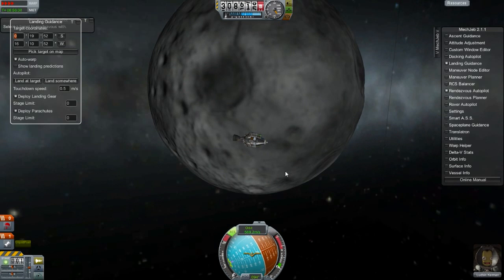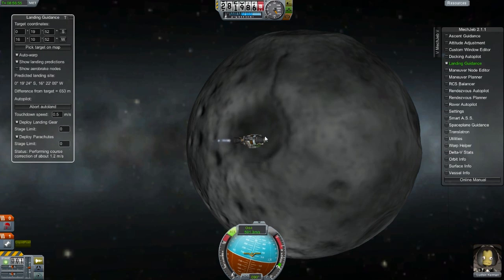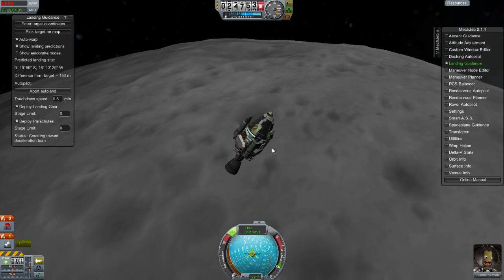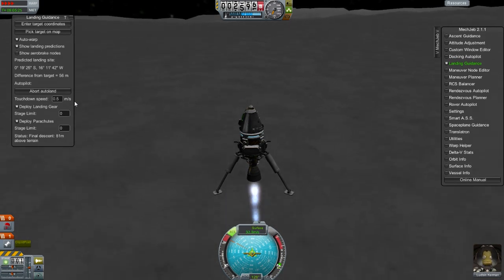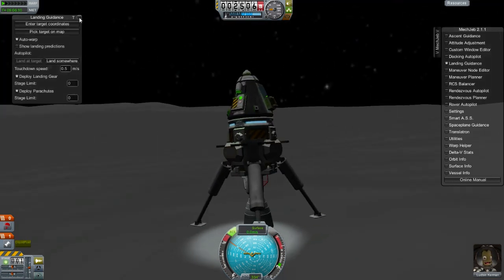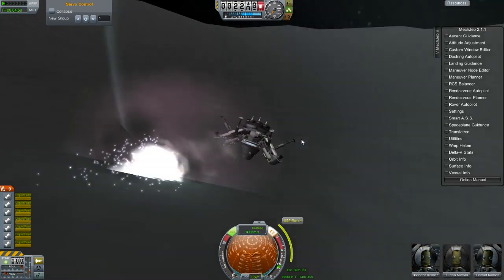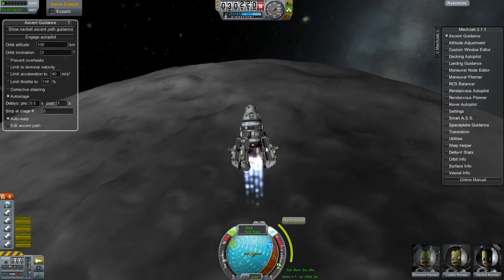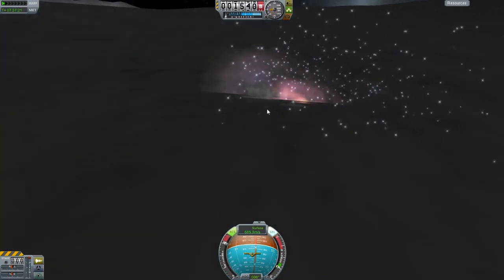How to use Mechjeb to land on the Mun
KSP v.23
Mechjeb v. 2.1.1

Hope you all can land successfully.